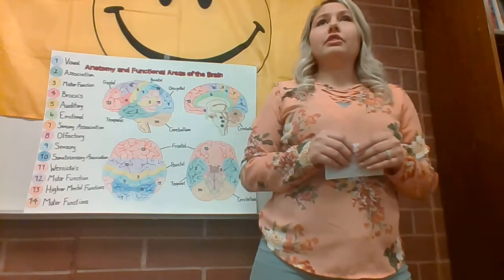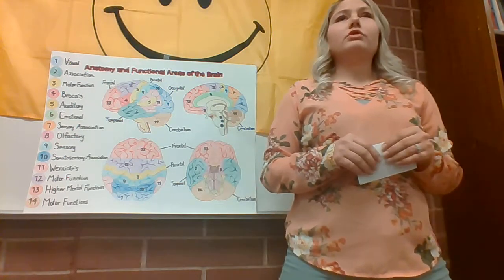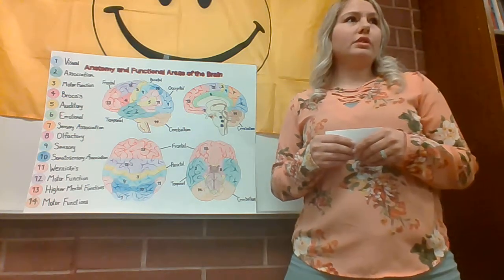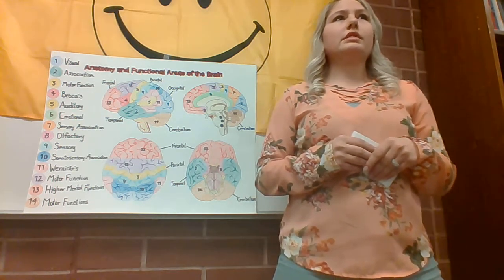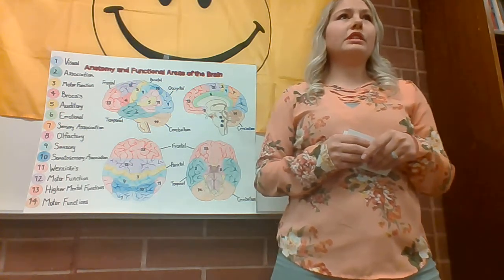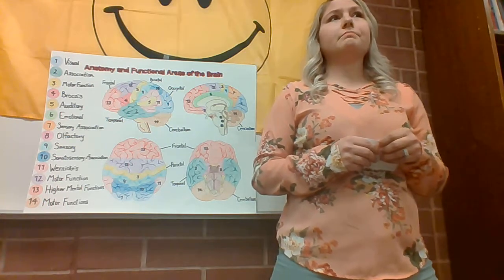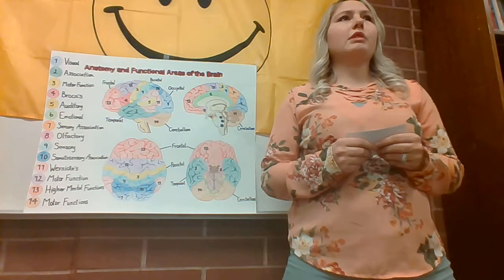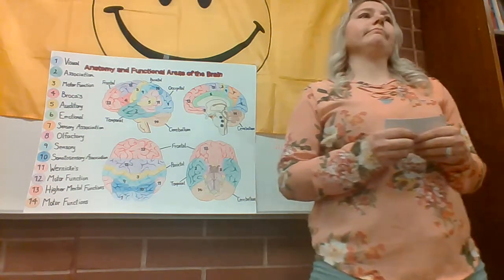Informative Speech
Informative speech about the anatomy and functions of the human brain.